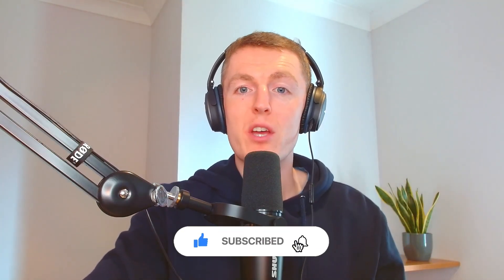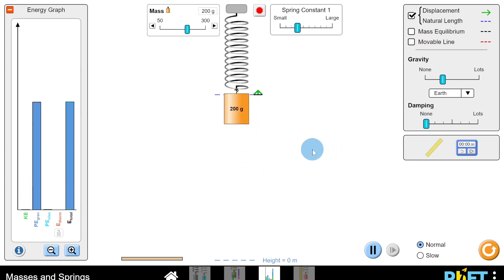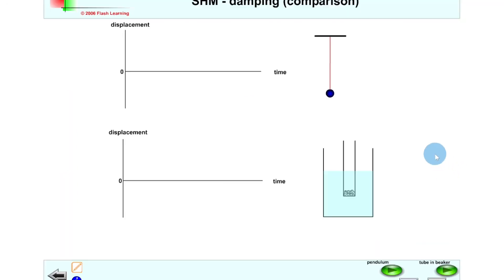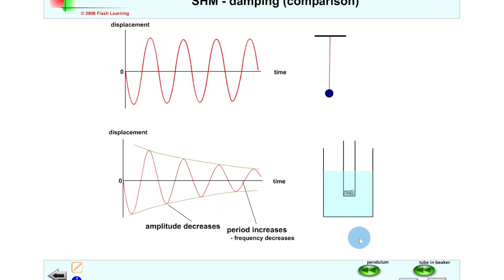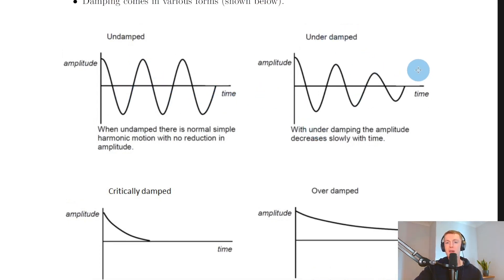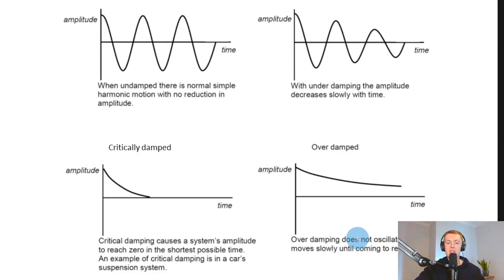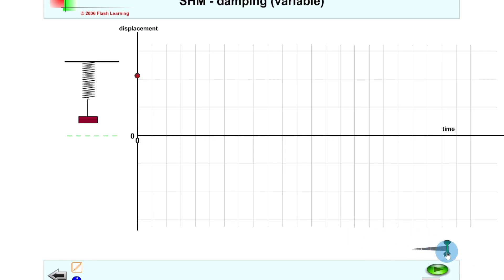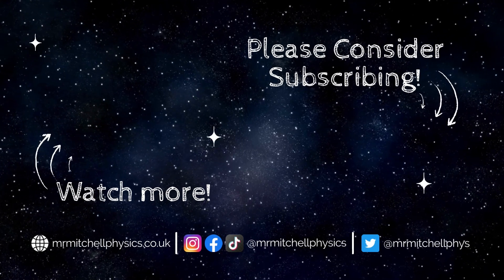Advanced Higher Physics | Quanta | Damping | THEORY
A brief overview of damping from the Quanta topic in the Advanced Higher Physics course. In particular, we look at four different cases of damping - undamped, under damped, critically damped and over damped systems.